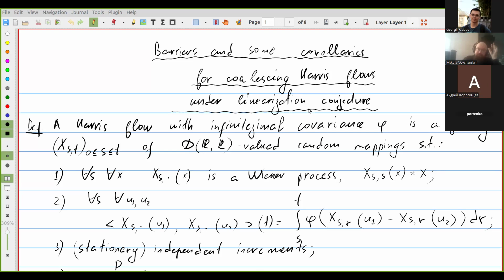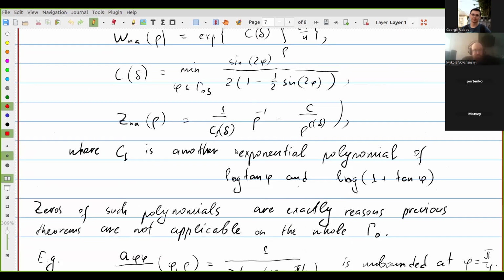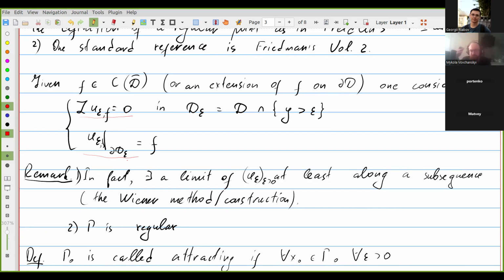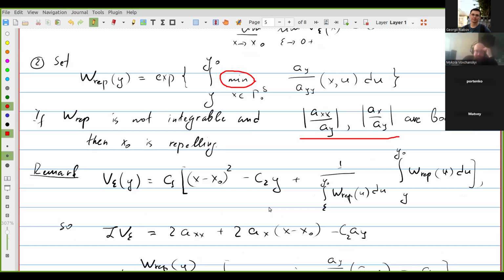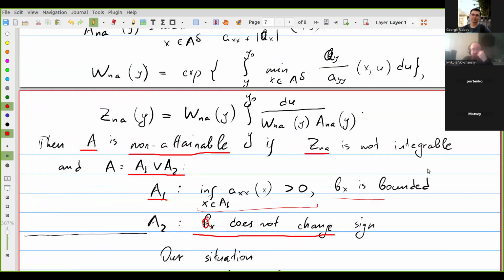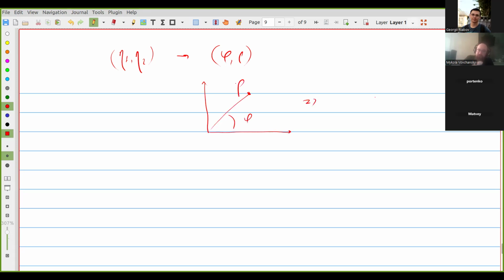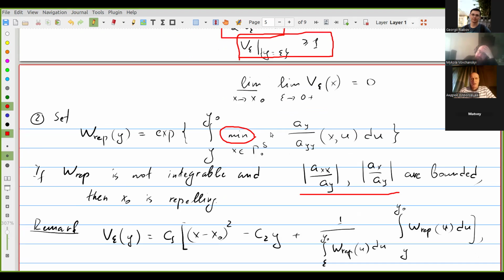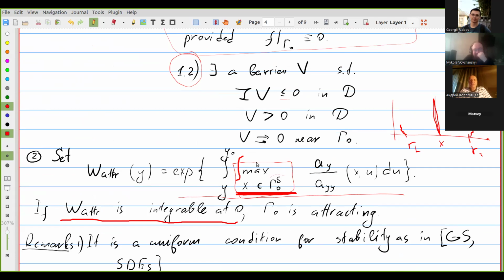Mykola Vovchanskii. Some known barriers and Harris flows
The session of the seminar "Malliavin Calculus and its Applications" , 5th of March, 2025.

Topic: Some known barriers and Harris flows